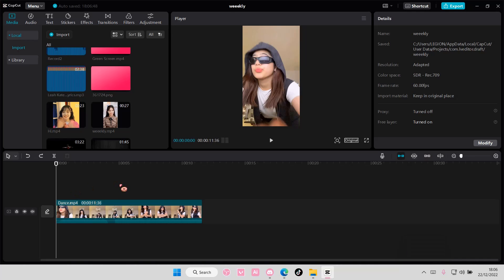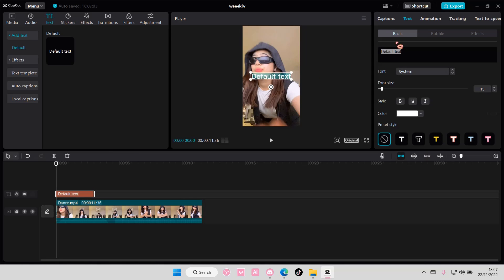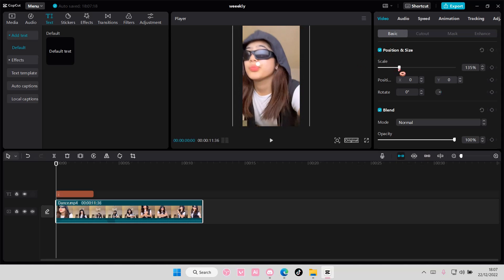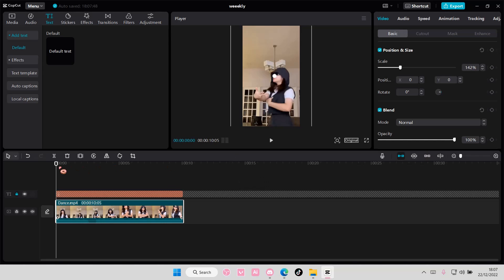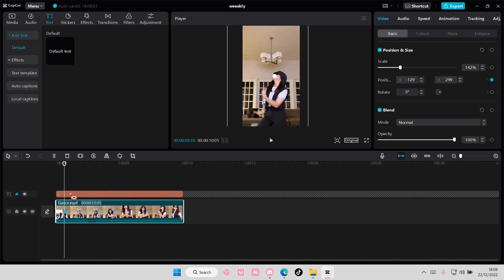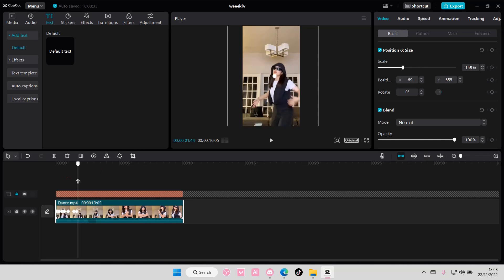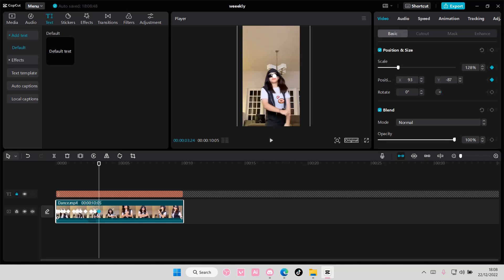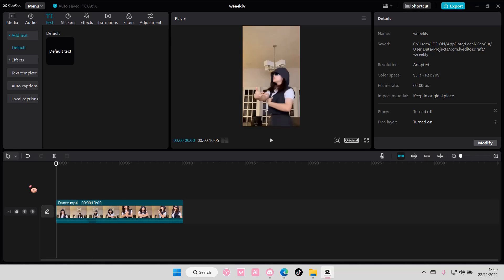Zoom Motion Track Tutorial On CapCut PC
Learn how you can create this motion track edit on CapCut PC by watching this video.